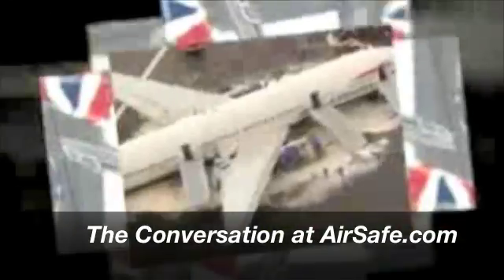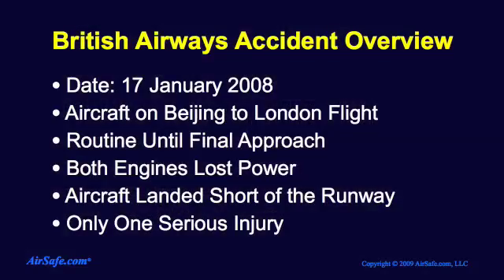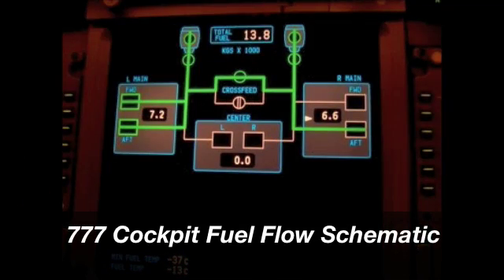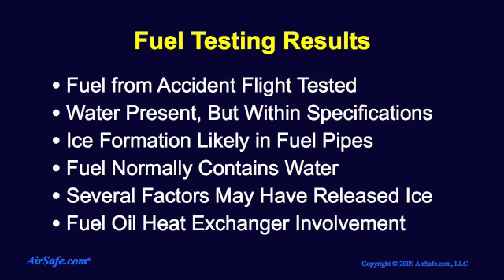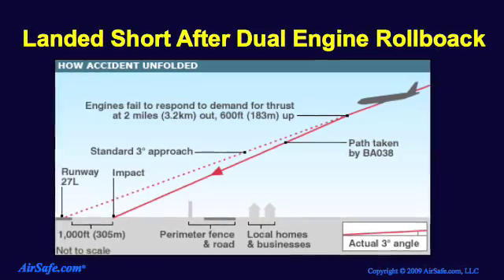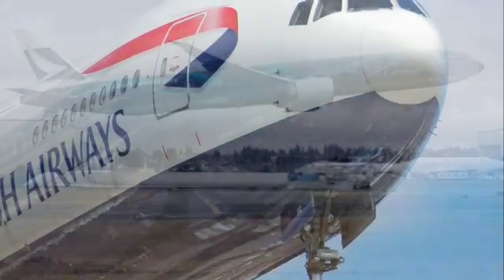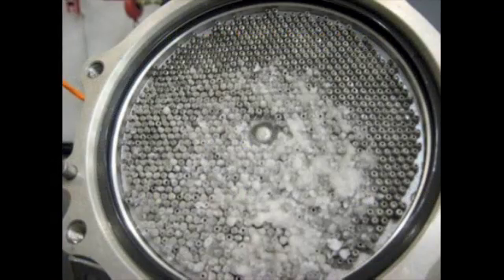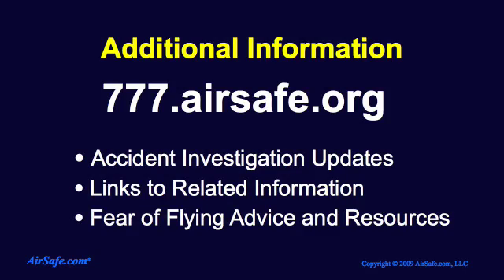British Airways 777 Crash Update March 2009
- In March 2009, the AAIB released findings from the investigation of the January 2008 British Airways 777 accident that point to ice buildup in the fuel system as the key factor in the crash in London. On March 11th, 2009, the NTSB called for a redesign of the fuel system, and for the affected aircraft to have those changes installed within six months after the redesign is complete.